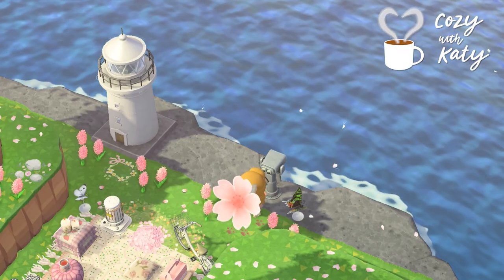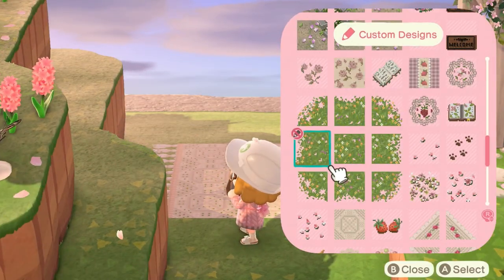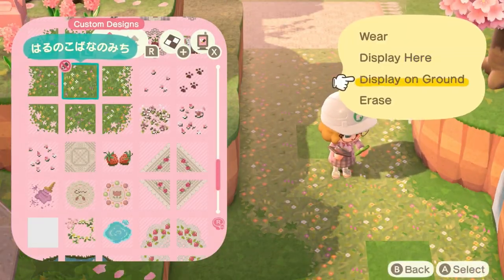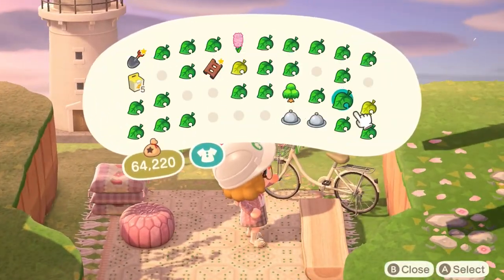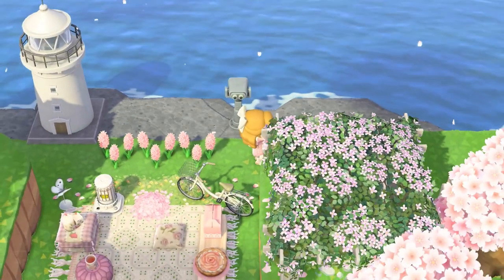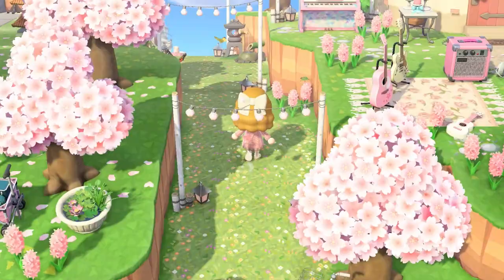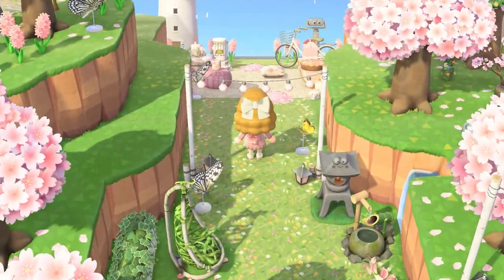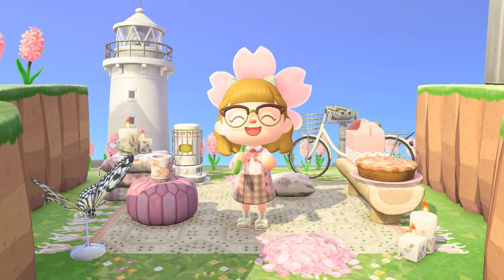SECRET Speed Build! *Transition Area Idea* 🌸 Animal Crossing: New Horizons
Today, I am building a fun cherry blossom transition area — a hidden picnic with a secret trail, decorated for sakura season! I hope you will enjoy! ☁️🌸

Stay cozy! 💜 Katy

0:00 Intro
0:37 Laying Down Custom Codes
3:35 Decorating Hidden Picnic Area
5:30 Decorating Walkway
7:44 Decorating Entrance + Transition
8:22 Finishing Touches
9:01 First Person Camera Mode
9:27 Outro + Walkthrough
// Codes:
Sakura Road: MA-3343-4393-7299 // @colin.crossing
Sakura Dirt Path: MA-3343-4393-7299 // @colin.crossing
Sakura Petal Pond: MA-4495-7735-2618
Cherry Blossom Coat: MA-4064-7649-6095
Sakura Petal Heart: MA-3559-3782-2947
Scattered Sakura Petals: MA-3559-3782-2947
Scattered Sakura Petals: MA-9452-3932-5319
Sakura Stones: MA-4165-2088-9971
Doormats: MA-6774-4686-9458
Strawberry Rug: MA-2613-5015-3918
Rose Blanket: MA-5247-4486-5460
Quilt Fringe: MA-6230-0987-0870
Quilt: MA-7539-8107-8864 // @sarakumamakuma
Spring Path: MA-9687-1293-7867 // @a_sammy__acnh